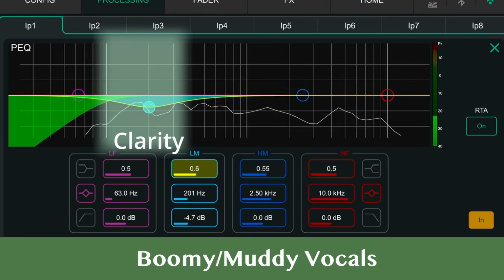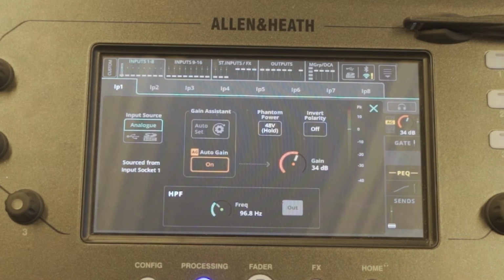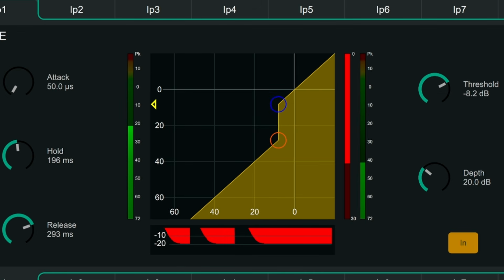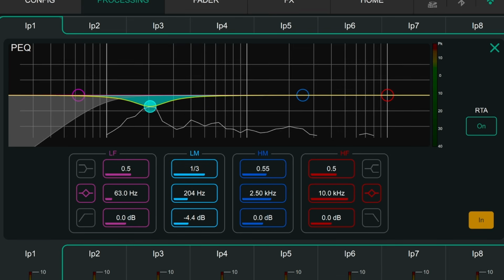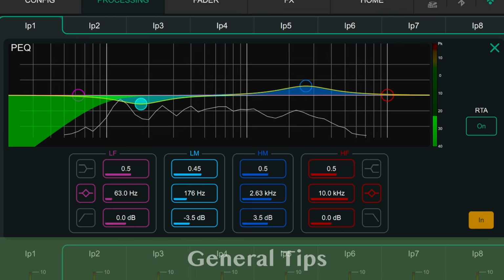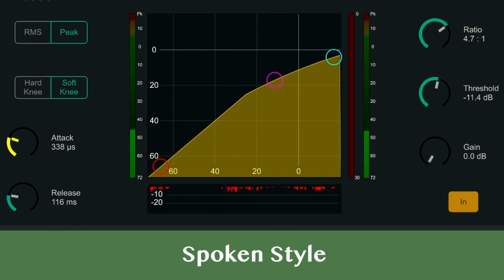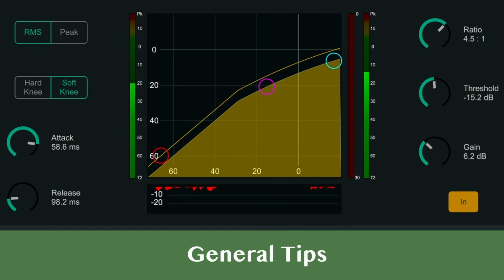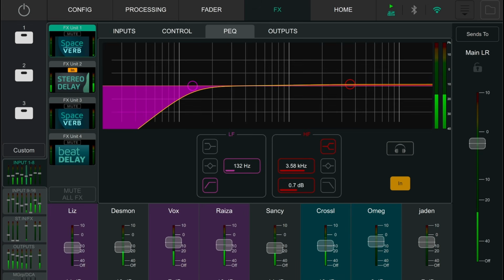How Mix Vocals with the CQ18T Digital Mixer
This video shows how to use the CQ18T Digital Mixer’s Processing page to mix vocals, including setting preamp gain, noise gates, EQ, compression, and effects. I cover both speech and singing styles and share some general tips...

Mic used for demonstration: Shure SM58
Voice over mic: Shure SM7B
Camera: Sony ZV1